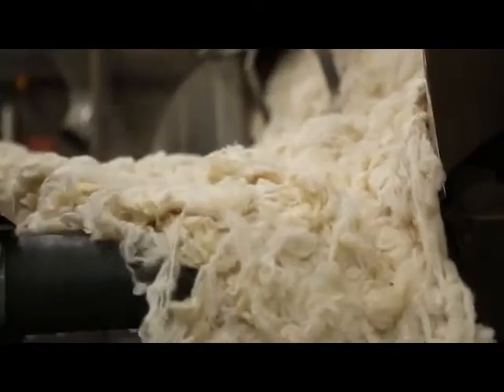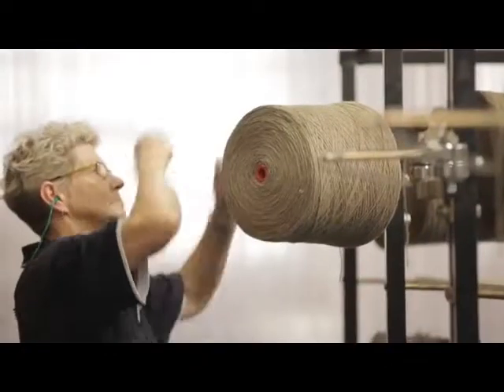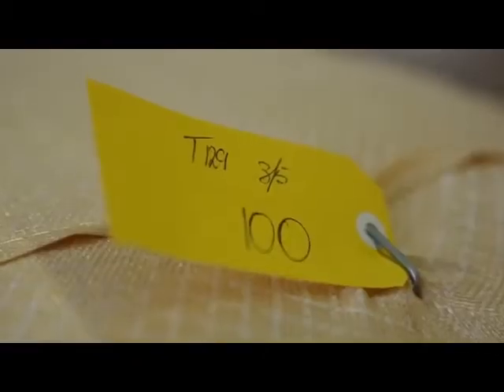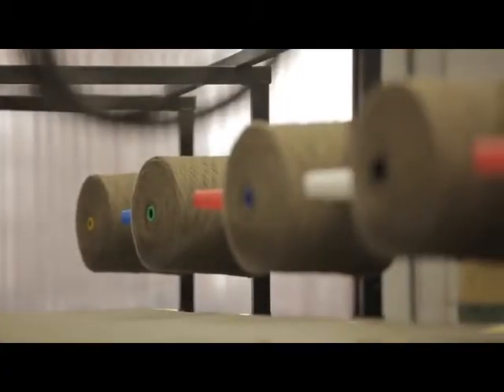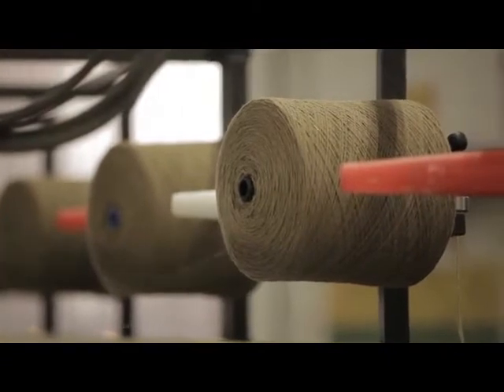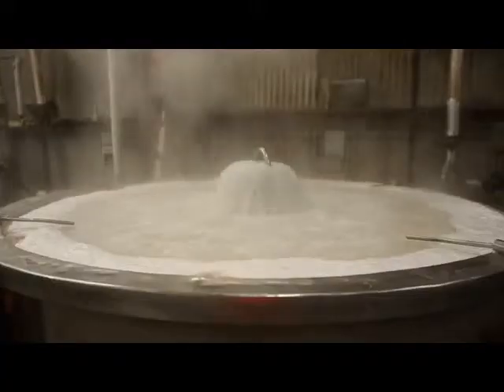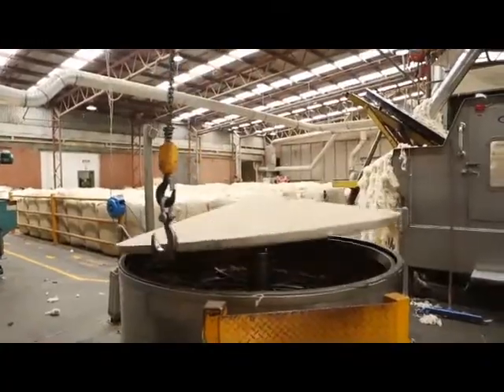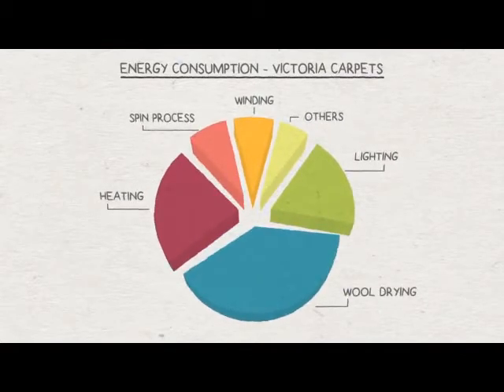Victoria Carpets AIG Sustainability | Carpet, Timber, Laminate, Hybrid & Vinyl Flooring | Australia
Victoria Carpets are a major supplier for Floorworld. Manufacturing broadloom carpet for mainly the domestic market in Australia, they are committed to ongoing improvements in their operations to reduce their impact on the environment.